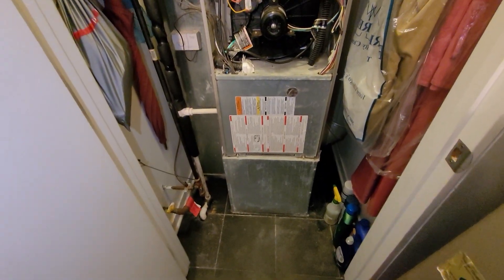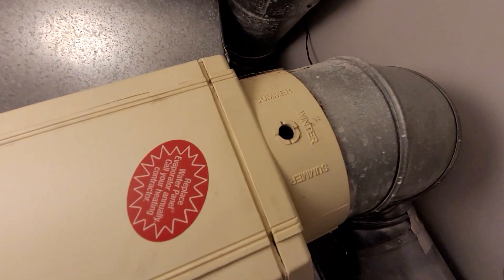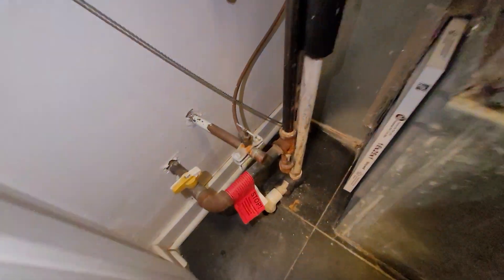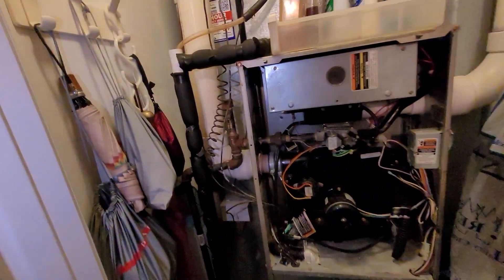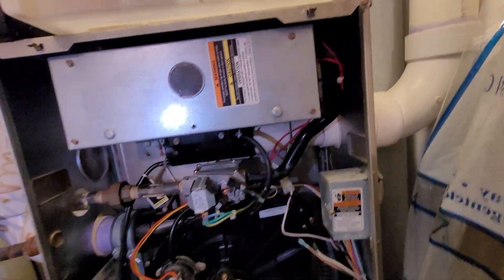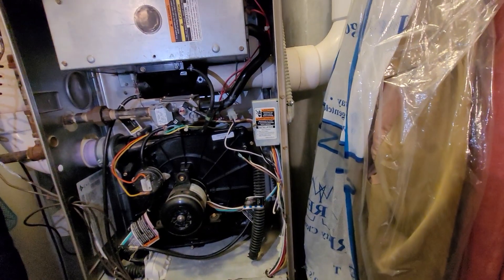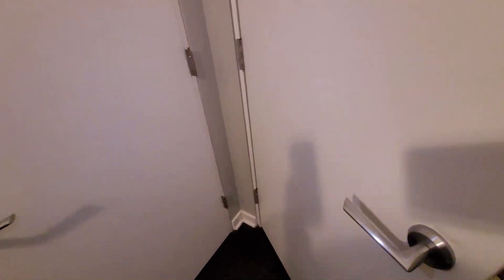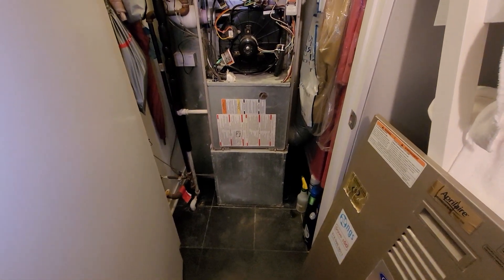Chicago 4-6-23 2